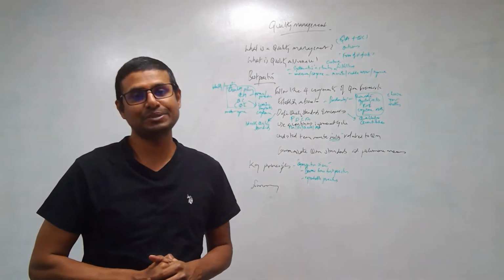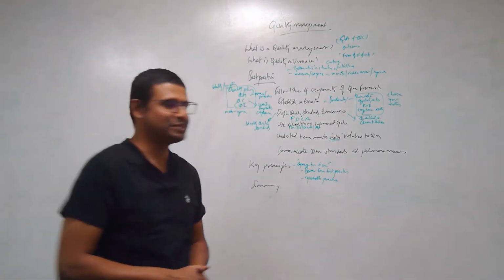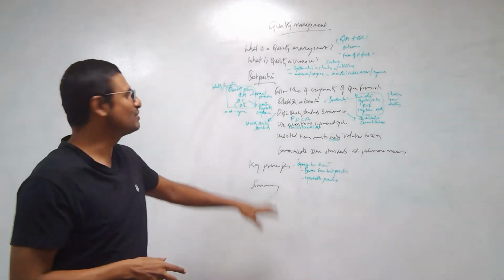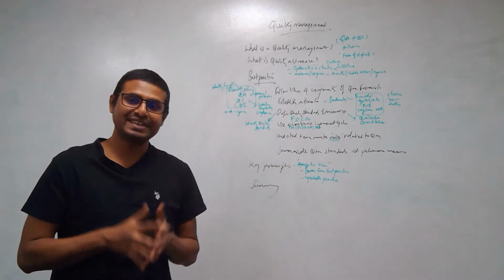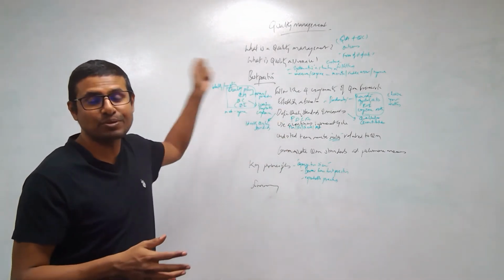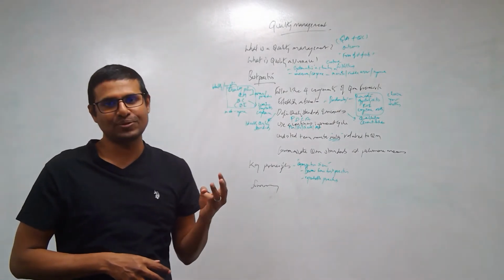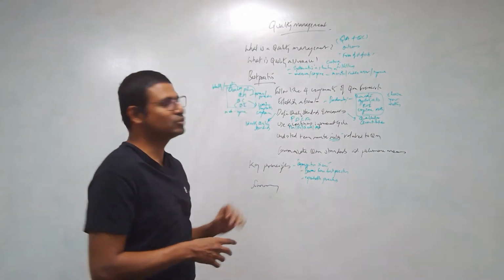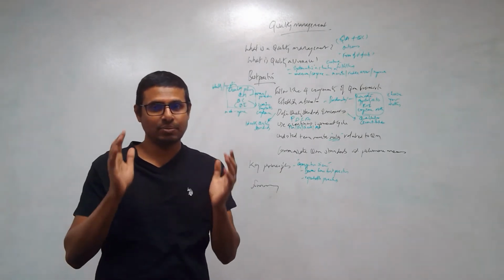APMP Practitioner - Quality Management | Baachu Scribble | Practitioner Syllabus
Video Content

1. Introduction
1.1. What is Quality Management?
1.2. What is Quality Assurance (QA)?

2. Best Practices
2.1. Follow the four components of the quality management framework.
2.2. Establish a baseline.
2.3. Define quality standards and measures.
2.4. Use a continuous improvement cycle.
2.5. Understand team member roles related to quality management.
2.6. Communicate quality management standards and performance measures.

3. Key Principle for Organisation

4. Summary

Baachu Scribble is the world's largest skills and talent development platform for modern bidders, offering comprehensive courses, certifications, coaching, and community support to help them succeed in the world of business winning

Circle is a private online community that puts self-care at the forefront of its mission. Our platform connects business winning professionals who understand the importance of taking care of themselves, both personally and professionally

Become the Smartest Bidder in your Sector with Baachu Scribble Academy - 300+ Hours of Winning Tools, Templates, Courses and Training, All at Your Fingertips! Get Certified, Get Coached, Get Ahead with Our Comprehensive Community of Business Winning Professionals

Our mission  - Optimize AI in bidding for 100 businesses and create 1000 AI-Powered Bidders in 3 years and transform the bidding industry by empowering overworked and frustrated bidding professionals into happy and fulfilled workforce.

It’s an important mission, and it’s one we’re committed to because we sincerely believe it can change the world one tender at a time. But we need your help.

Curious about what our customers have to say? Dive into our reviews and discover why they love our courses

Our goal with the Certified Partner program is to partner with a select group of skilled bid agencies who understand what we do at Baachu Scribble, and who can apply our resources and strategies to the small businesses who desperately need it.

AI Powered Bidder Bootcamp

Transform your bid submission process and learn to leverage specific AI tools with our 6-week mentorship program.

 Customised AIO Bid Process Assessment and Training

Create a AI Powered Bid Team for your business and save up to 20 hours per week per person, while also cutting costs by thousands of dollars per month

Join the waiting list for the AI Powered Bidder Bootcamp to implement over 30 AI hacks in your proposal development and accelerate your personal growth and receive discounts and bonuses

JOIN US TO SUPERCHARGE YOUR BIDDING ABILITIES AND STAY AHEAD OF THE CURVE WITH AI! ARTIFICIAL INTELLIGENCE IN BIDDING, SALES, AND MARKETING IS HERE TO STAY, FOLKS. GET YOUR QUESTIONS READY AND JOIN US ON THE 2ND THURSDAY EVERY MONTH AT 4 PM UK TIME.

If you're leading a team and want to utilize Baachu's AIO Process for your organization, feel free to drop us a line for a 1-1 consultation at .

Trusted by 1600 Bid and Proposal Professionals across 34 countries.